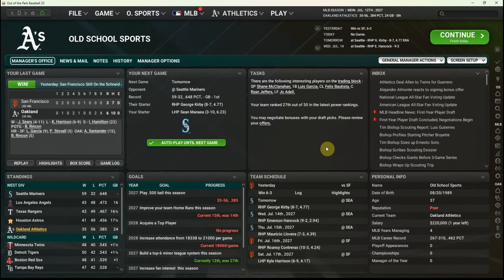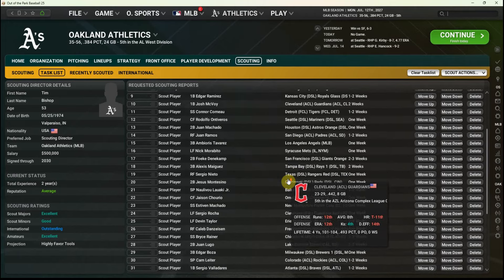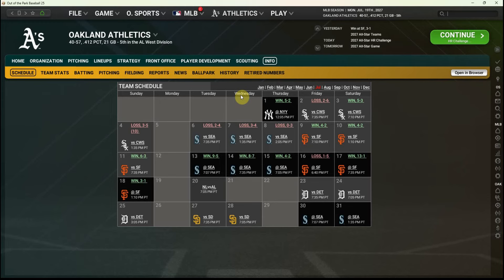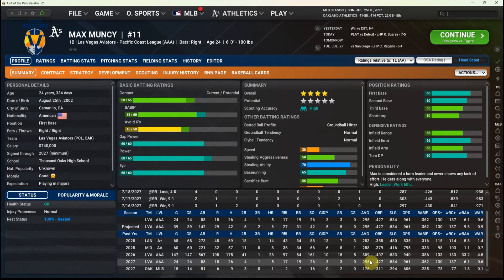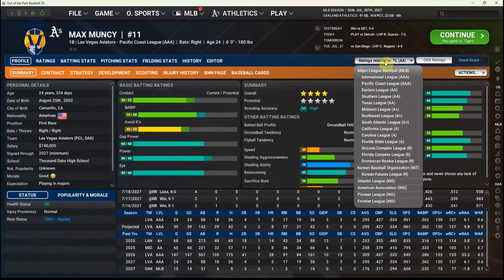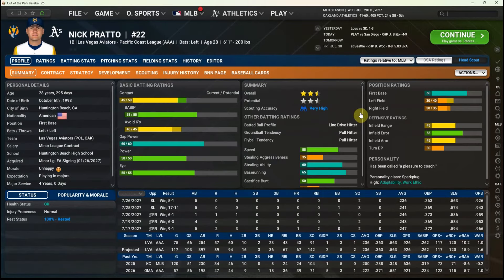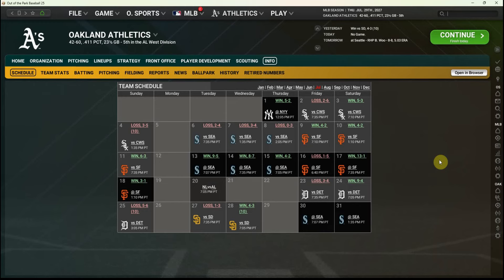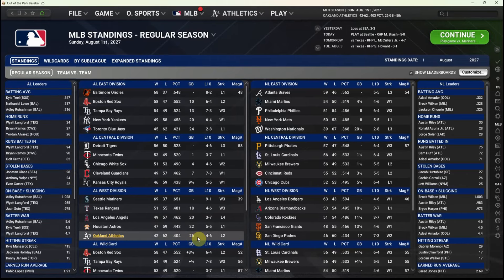Out of the Park Baseball 25 - Can We Save the A's? (Ep 28)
We're looking for any value we can find as we tear our roster down ahead of the trade deadline... but our overall lack of talented older players means we're unlikely to acquire a true difference-maker for the future.